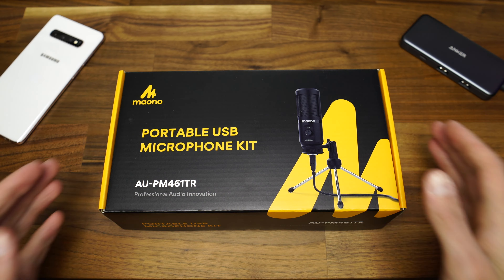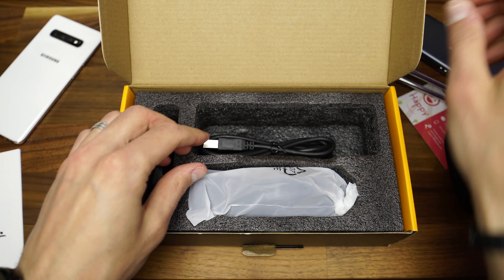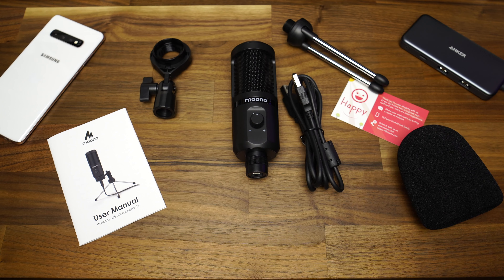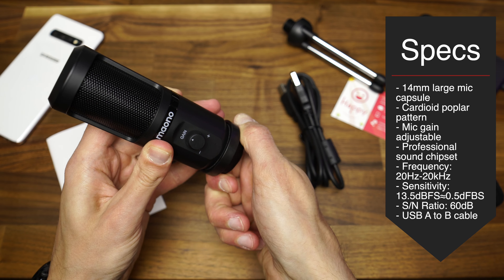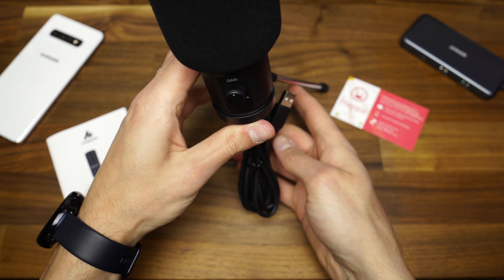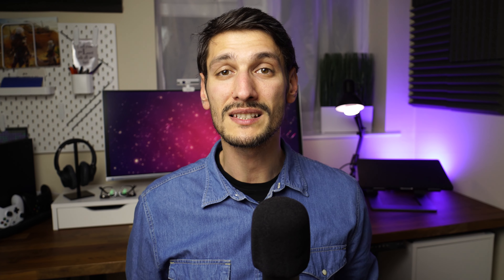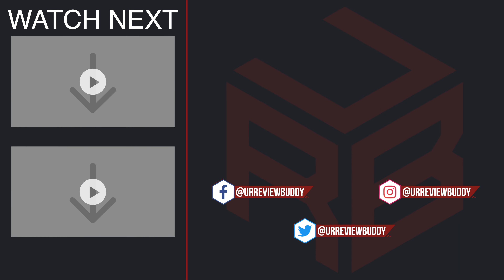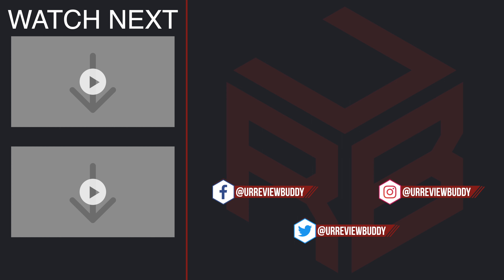Best Budget Streaming Mic even in 2022 Maono AU-PM461TR | Product Review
‼️I don't think that you can get anything better at this price‼️
Check this product on Amazon UK ➡️ /// or on Amazon US ➡️

My Gear:
Main Camera: Sony a7 III - UK ➡️ /// US ➡️
Microphone: Deity V-Mic D3 Pro - UK ➡️ /// US ➡️
Lavalier mic: Boya BY-M1- UK ➡️ /// US ➡️